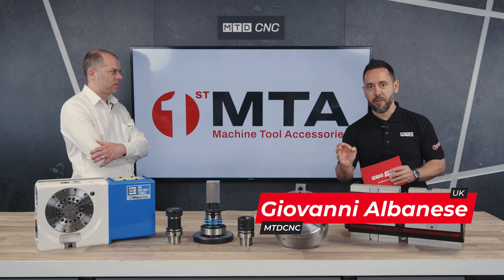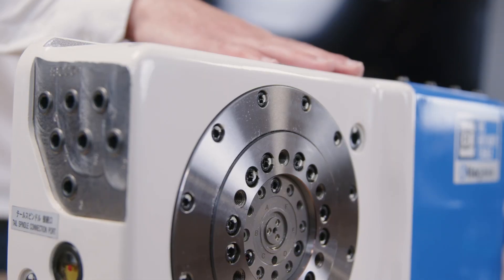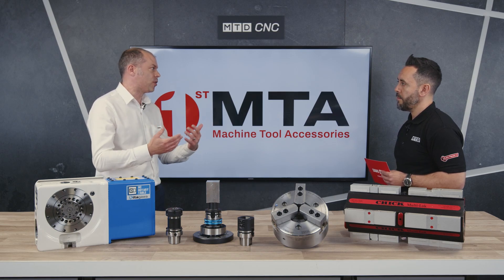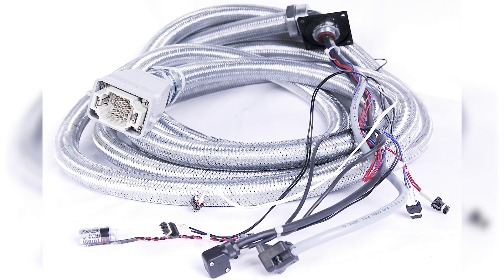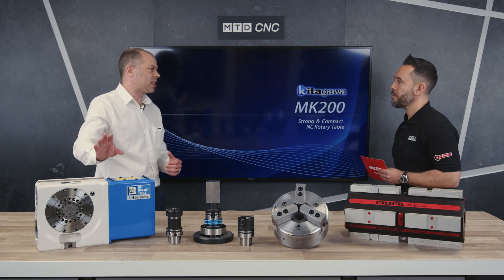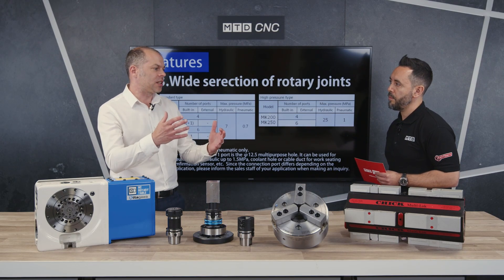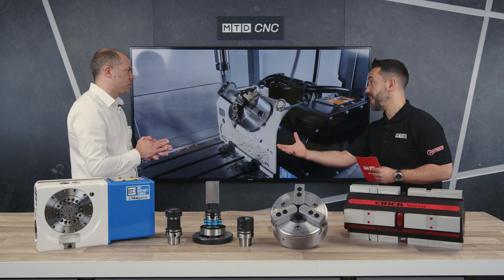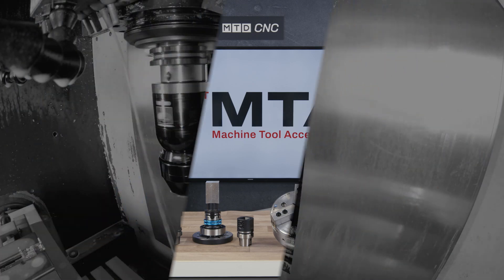This is why their rotary tables are absolutely rigid and high quality!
What goes into making a really solid base for rotary tables to operate from? There’s no one better to explain than 1st Machine Tool Accessories!

In today’s Technical Corner, we cover the wide range of fourth-axis and fifth-axis Kitagawa rotary tables to fit lots of different applications and sizes of machines. Made in Japan, these rotary tables are well-known for their impressive quality, accuracy, and reliability that produce such phenomenal results.

There’s so much more to this customisable range, so tune in with Giovanni Albanese of MTDCNC and Andrew Eldridge-Towell of 1st Machine Tool Accessories to learn about the special applications and workholding solutions available to suit your needs!